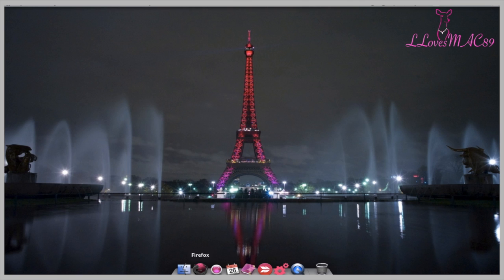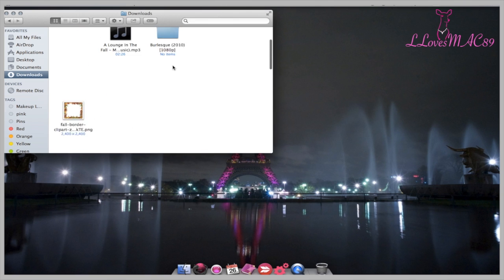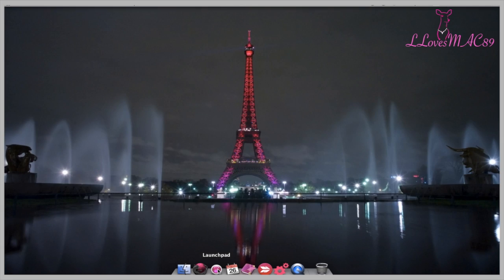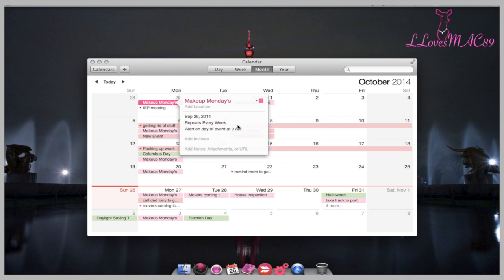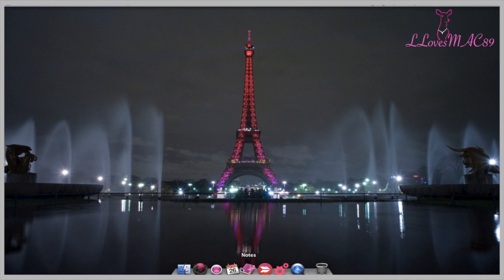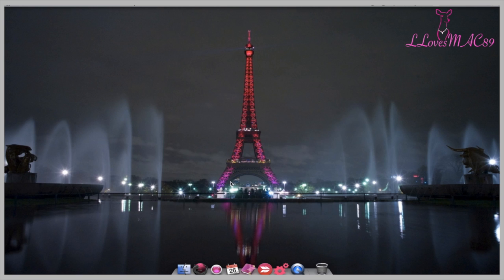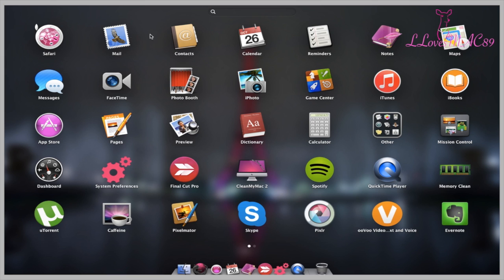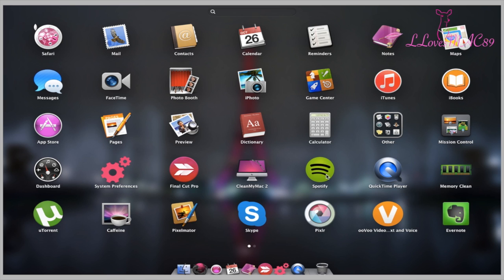LLovesMAC89| What's on My Mac Book Air 13in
If you have any video request Please leave them in the comments...

Account Info
*Blooger: LLovesMAC89
* Kik: LLovesMAC89
*Luvocracy: LLovesMAC89

NUME Products & Promos
60% Site wide : FBDEAL

Products Used

Camera Used: Canon Rebel T5i (Bought Mine for QVC) $800-$900

*SDxc Card Used: 32GB Class 10

*Editer Used: FCP X

*Computer Used: Mac Book Air 2014 I5 processor

*Lighting Kit: Continuous Photo Video Studio 3 Softbox Lighting W/ Backdrop Stand Kit (link) $150-$200

*Ring Light: (Link) $170-$200

*TV: From Walmart (Vizio 22in) $150-$200

*This Is NOT a Sponsored Video Ever thing was bought with my own money...
Please Don't Leave any hate Comment's If you do they will be removed
and you will be Blocked. Thanks